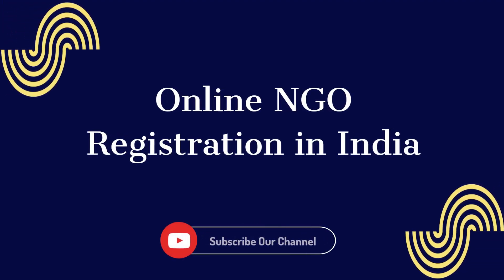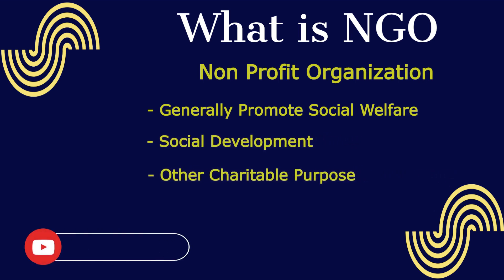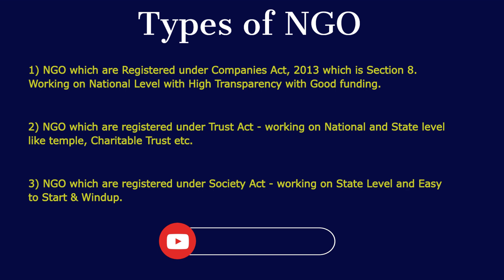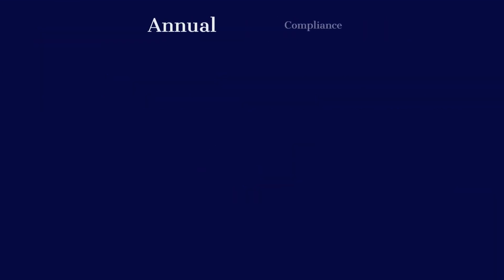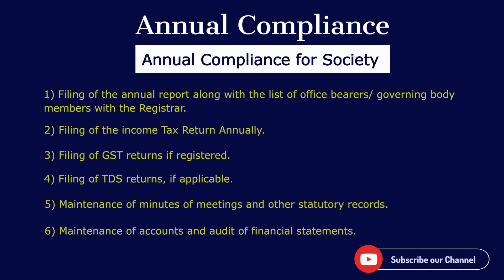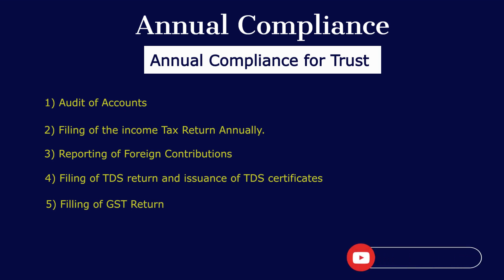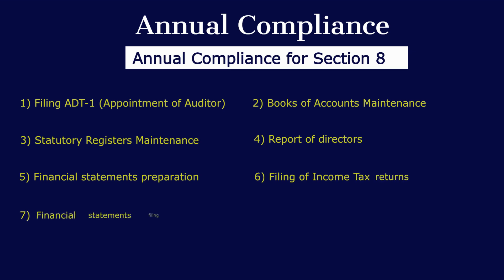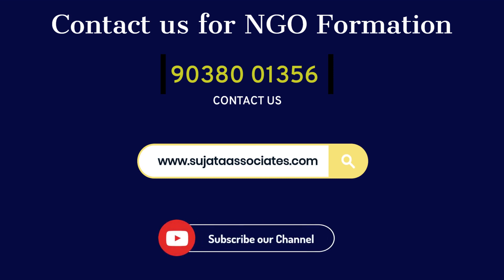Online NGO Registration in India | Types of NGO | Non Profit Organization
Sujata Associates is the best leading Company Registration consultant in Kolkata. Sujata Associates has a goal by helping people to start and manage their business through the company registration process.

A Section 8 company is a type of business entity that aims to promote arts, science, sports, education, environment preservation, social welfare, charity, or similar purposes, as per the Companies Act of 2013. The primary objective of a Section 8 company is to incentivize non-profitable goals. It requires a minimum of two directors to be registered as this entity. It is a completely non-profit organization and enjoys tax exemption as it is used for charitable purposes. Additionally, Section 8 companies have benefits such as no minimum capital requirement, no need to pay stamp duty, independent legal entity, improved credibility, and no requirement for a specific name.